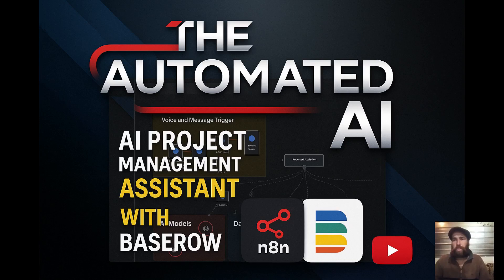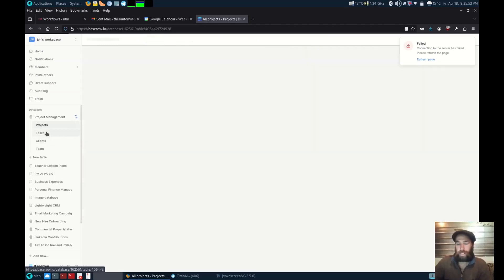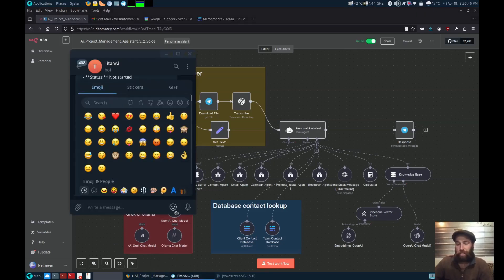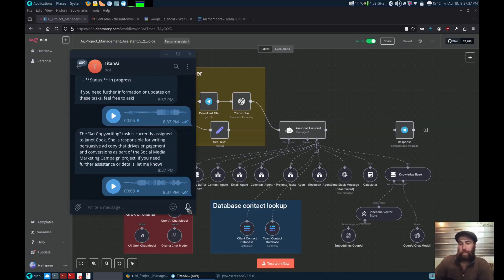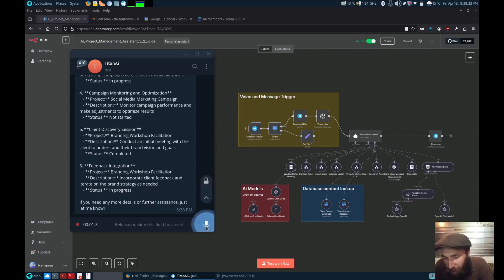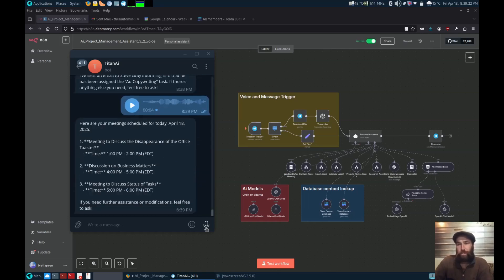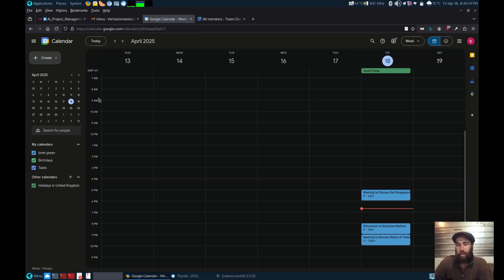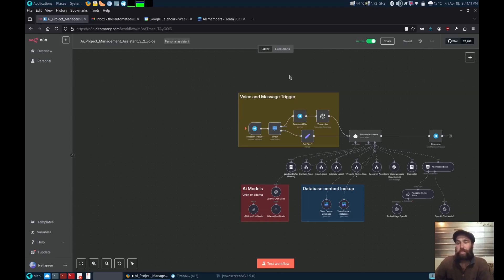Say Goodbye to ClickUp: Get Your Own AI Project Manager – No SaaS, No Limits, With n8n and Baserow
Meet Your Open-Source AI Project Manager – Built with n8n + BaseRow!

In this video, we introduce OpenPM AI – a powerful, self-hostable, AI-powered project management assistant built using n8n and BaseRow.

This no-code/low-code automation system handles your:

Projects & Tasks – Automatically create, update, and track progress

Emails – Manage client and team communications, generate summaries, auto-replies, and reminders

Calendars – Sync events, schedule meetings, and connect tasks to deadlines

Contacts – Organize and sync your team and client info in one place

AI Features – Integrate LLMs for smart suggestions, task creation, and insights

Built on open-source tools:

n8n – for workflow automation

BaseRow – for managing your data like a modern, open-source Airtable

Fully self-hostable:
Host everything yourself for complete control of your workflows, data, and privacy—no vendor lock-in.

Perfect for agencies, dev teams, and freelancers who want modern AI-driven project management without the SaaS overhead.

If you would like to have a chat about automating  your business

Bitcoin
bc1qh3luv4y6heu5tpwf9r9tca9exkmnvqycjhu5mf

Doge
DPHM9oQWNTHBTuhKZwkLqyAUj8X2PDg3xr

Ethereum
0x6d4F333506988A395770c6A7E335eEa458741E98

Monero
45BB1JzsDbGBYbQXwy1YKALJrEJizgxU7UnDMmRttwBqbA5Sw2bakf82ihkQoNNduk9KUQxqFfRELF82un8QLb2MDqxp8VY